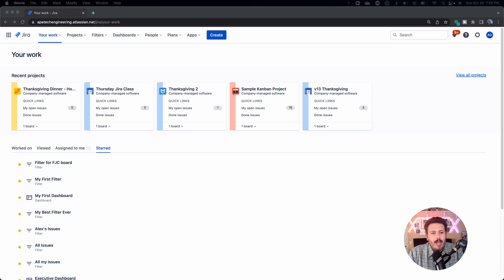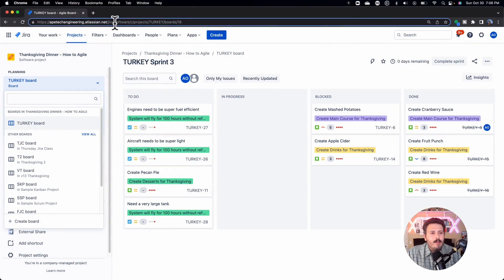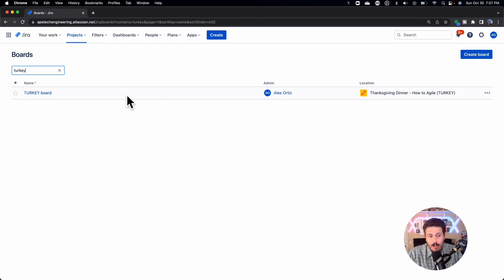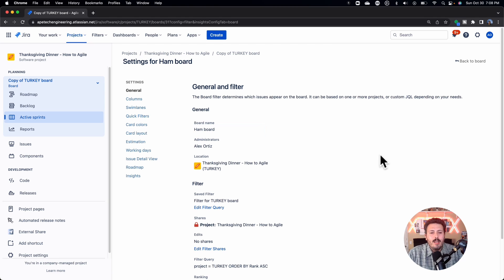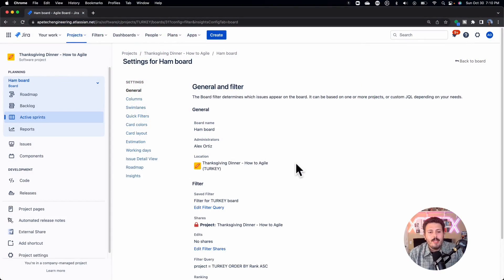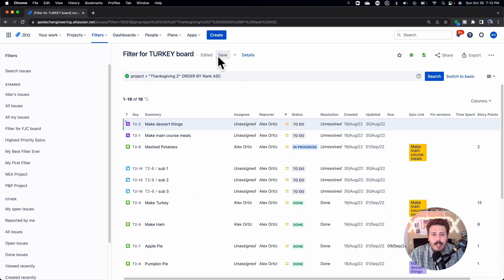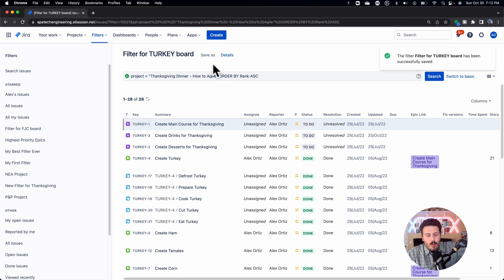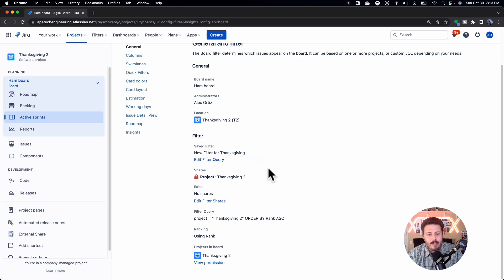How to Copy a Board in Jira | Atlassian Jira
In this atlassian jira video, I am going to show you how to properly copy a board in Jira. If you have ever created a new project and you wanted to copy the settings of a board over to this new project, this is the video you've been looking for. Copying a board is not the easiest thing to do. I'll walk you through all the necessary steps and show you exactly where you will make a mistake. Make sure you watch this entire video and watch it multiple times if you have to because skipping or messing up one step will mean really bad news.